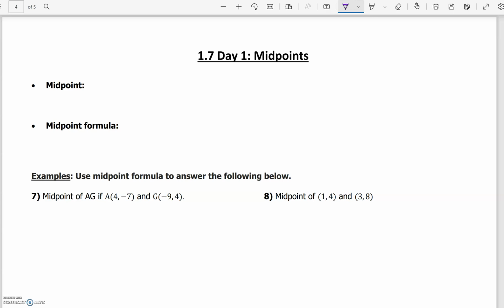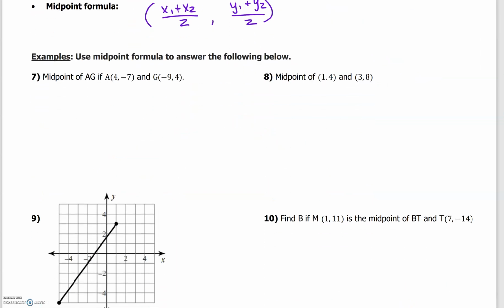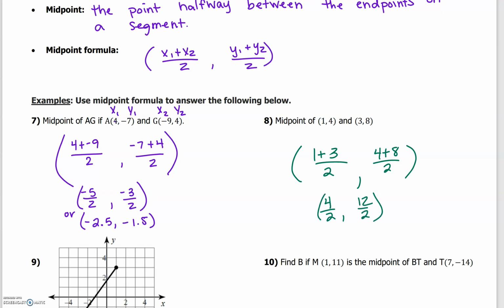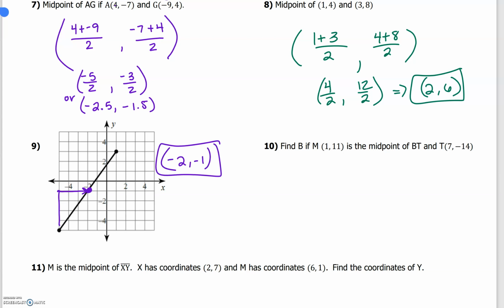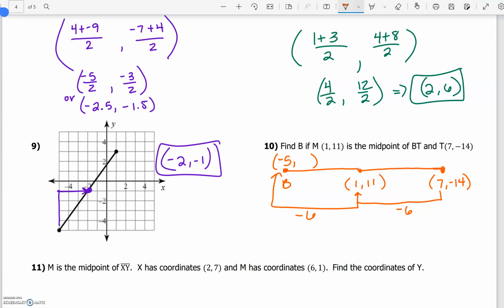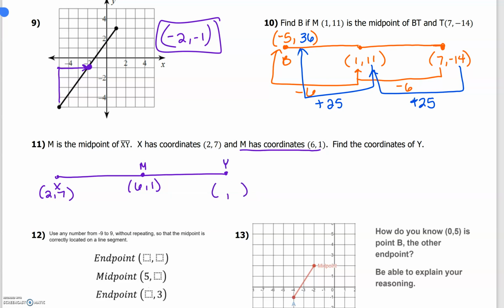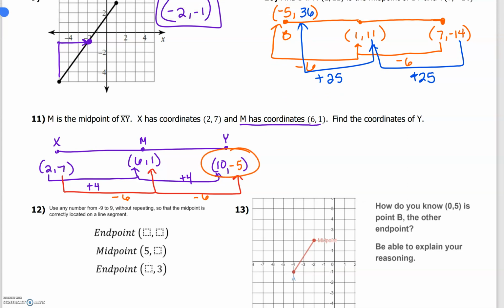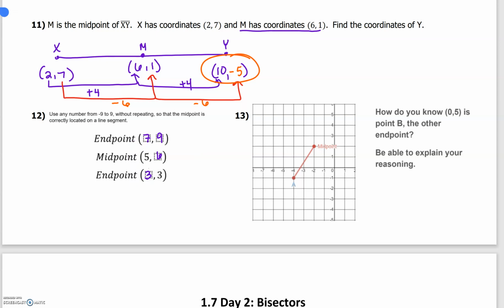1.7 Day 1 Midpoints 2022